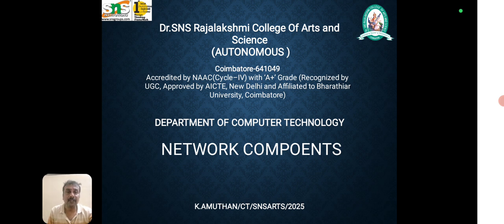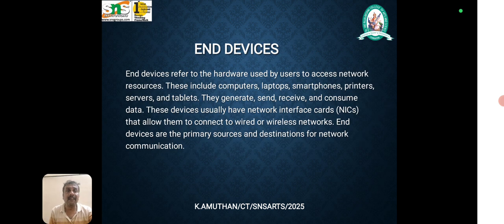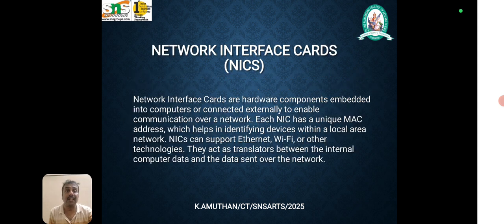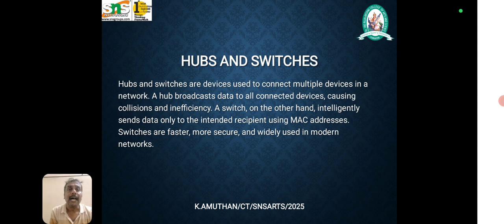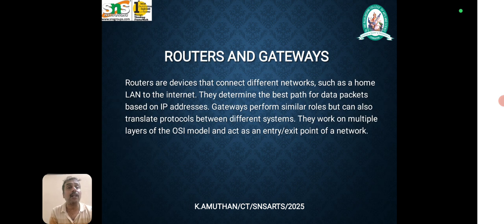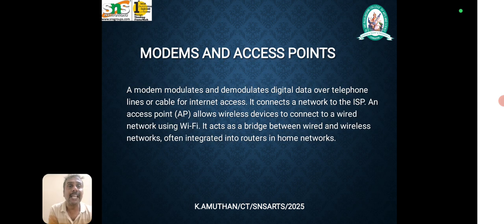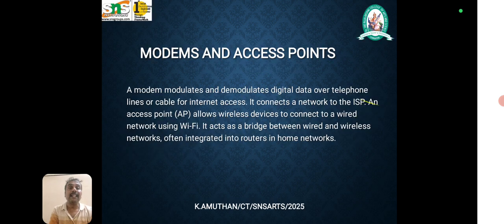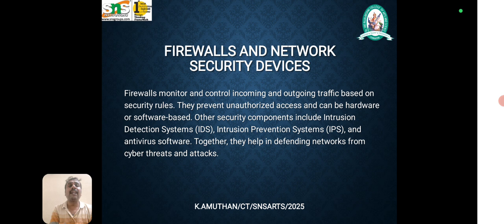Network Components | SNS Institutions | Lecture video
Network components are the building blocks of any computer network, encompassing both hardware and software elements that facilitate communication and data exchange between devices. These components can be broadly categorized into hardware (physical devices) and software (protocols and operating systems).